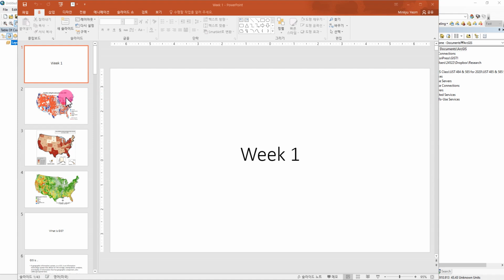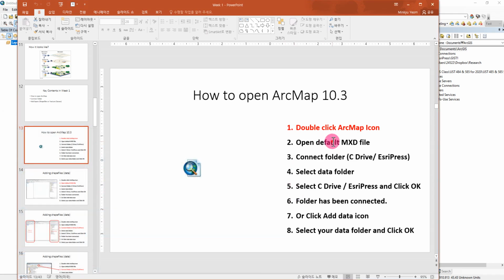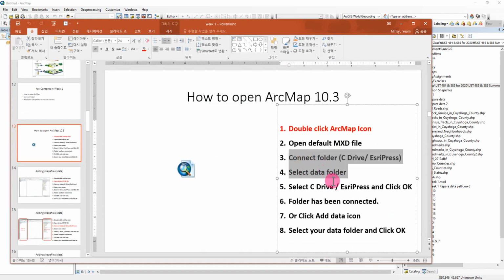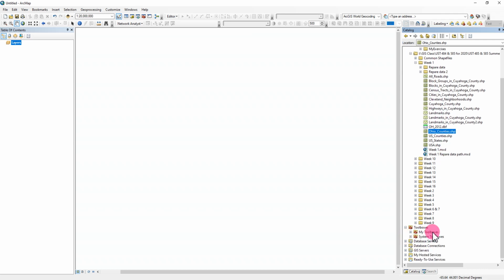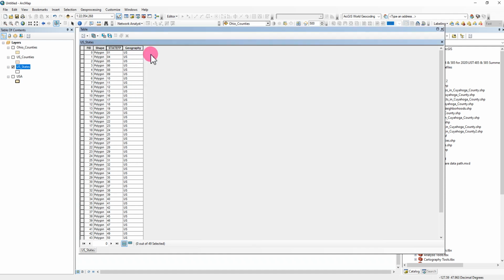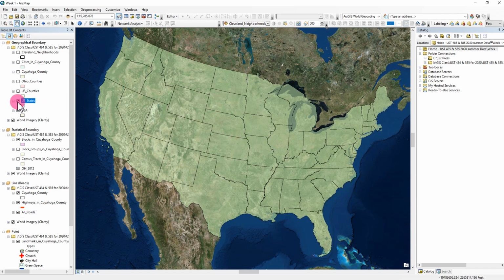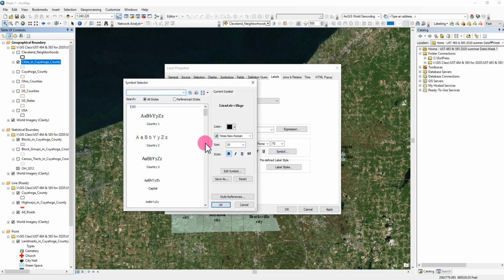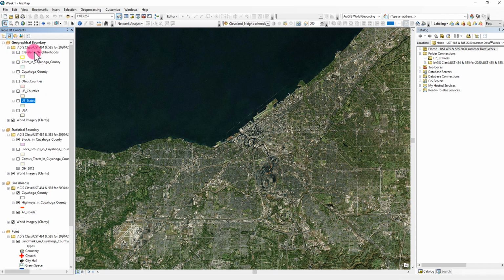Week 1 1